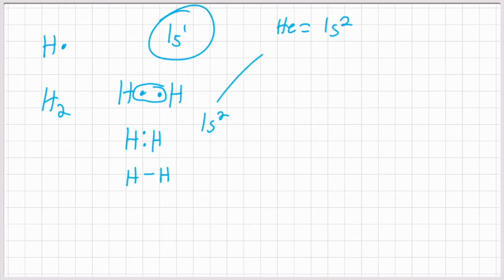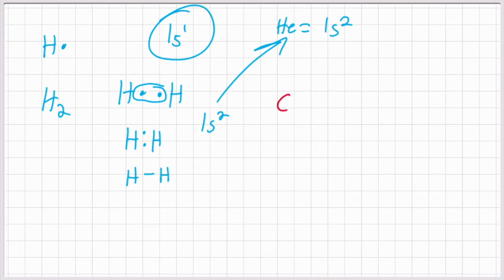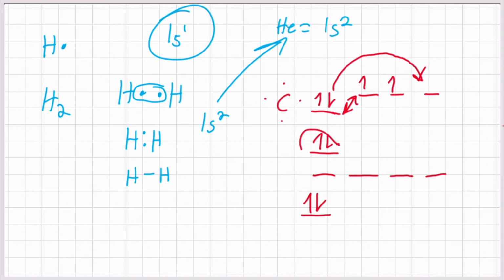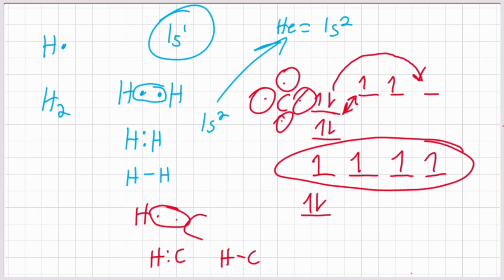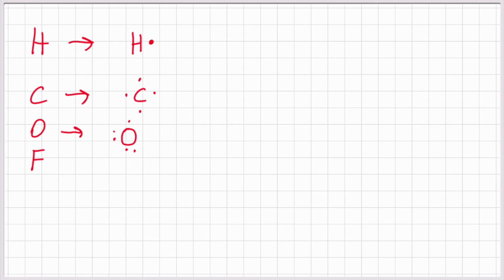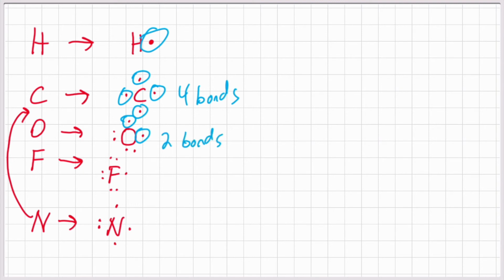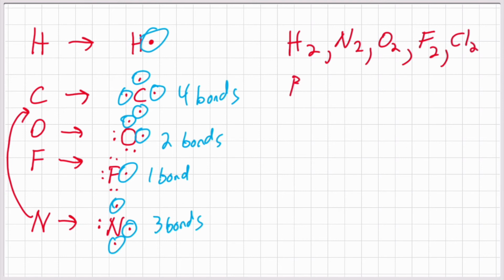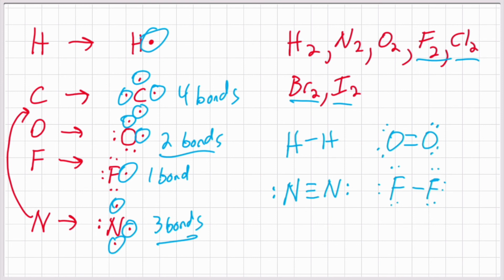Basics of Organic Bonding